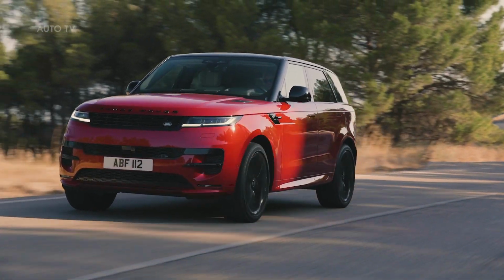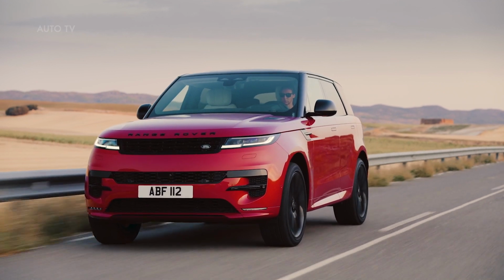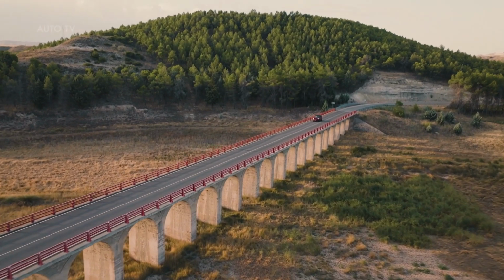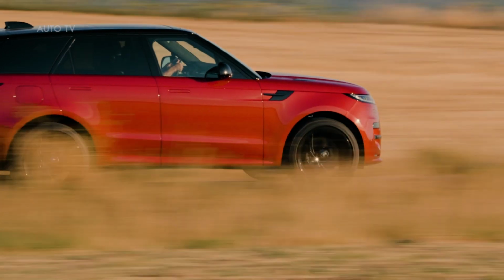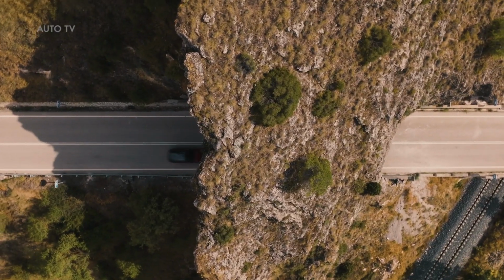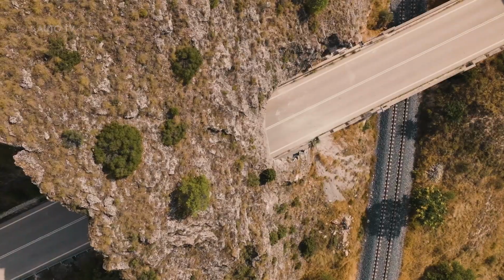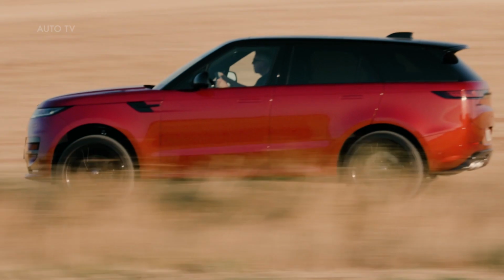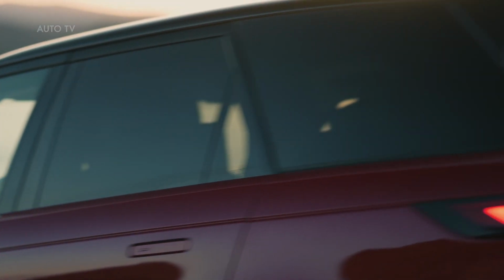2023 Range Rover Sport FIRST EDITION P530 in Firenze Red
The third generation of Land Rover’s luxury performance SUV is the most desirable, technologically advanced and capable yet, mixing an imposing road presence with instinctive driving responses using the most advanced combination of chassis technologies ever fitted to a Land Rover.

Dynamic Response Pro is a 48-volt electronic active roll control system, capable of applying up to 1,400Nm of torque across each axle, for a confidence-inspiring driving experience and new levels of body control and cornering composure, while All-Wheel Steering helps achieve unrivalled agility and manoeuvrability at low speeds, with superior stability at high speeds.

Dynamic Air Suspension introduces switchable-volume air springs for the first time and is fitted to every New Range Rover Sport. The intelligent system enhances the bandwidth of the suspension by varying the pressure within the airbags to deliver traditional Range Rover comfort with the dynamic handling expected from the Range Rover Sport.

The full breadth of the luxurious New Range Rover family is now available to order for the first time. Land Rover has confirmed prices for the advanced Extended-Range plug-in hybrid models and the exclusive Range Rover SV, while revealing performance figures for the plug-in electric powertrain are even stronger than originally estimated.

The P510e and P440e Extended-Range Plug-in Hybrid Electric Vehicles (PHEVs) offer exceptional efficiency, producing CO2 emissions as low as 18g/km and providing up to 113km (70 miles) of EV range – exceeding initial expectations and offering customers even greater breadth of capability.

At its reveal last year, Land Rover suggested an EV range of 100km (62 miles) and CO2 emissions below 30g/km would be attainable.

Alongside the Extended-Range Plug-in Hybrid models, which blend near-silent EV-only driving with effortless performance across the P510e and P440e powertrains, New Range Rover is also available with a choice of efficient mild-hybrid six-cylinder petrol and diesels, plus an all-new V8. Customers also benefit from the choice of four-, five- and seven-seat interiors across Standard and Long Wheelbase body designs. A pure-electric Range Rover – the first all-electric Land Rover – will join the line-up in 2024.

New 2023 Range Rover Sport First Edition P530 is available in SE, HSE and Autobiography models, with an exclusive First Edition available during the first year of production. Both Standard (SWB) and Long Wheelbase (LWB) body designs are available with five seats, while the New Range Rover LWB model offers enhanced comfort for rear-seat occupants.

Source: Range Rover